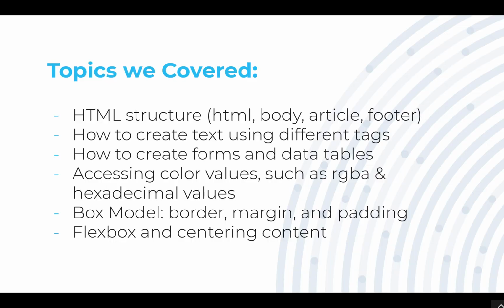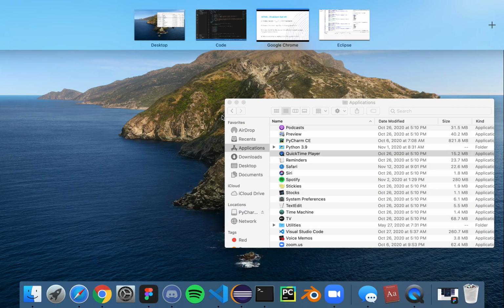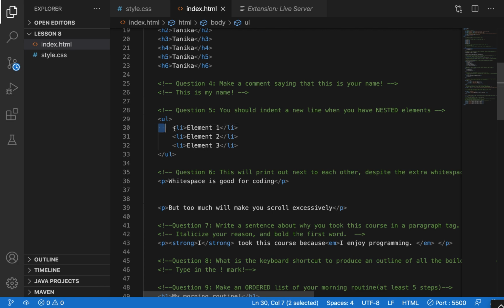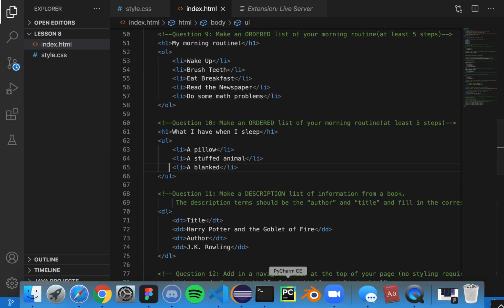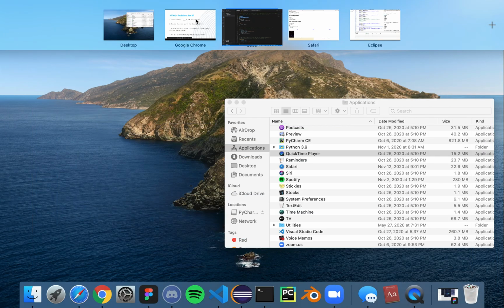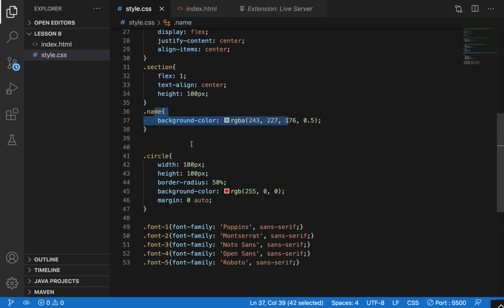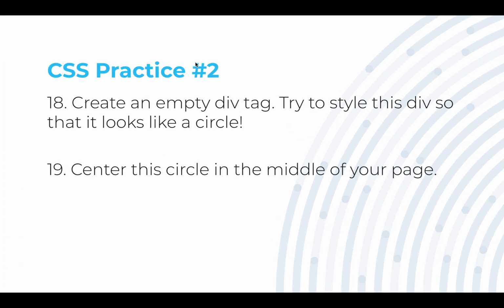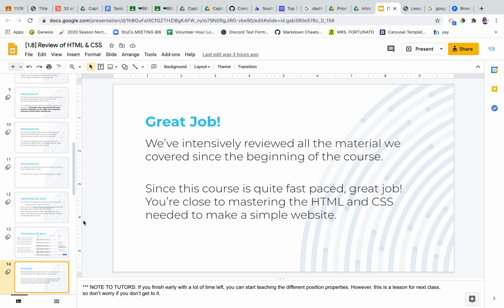Intro to WebDev - 1.8 | Review